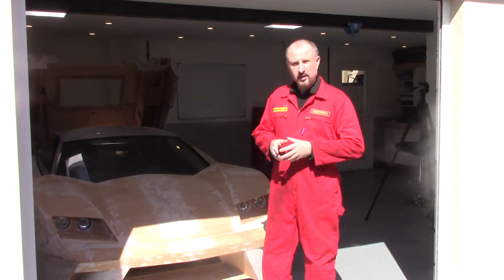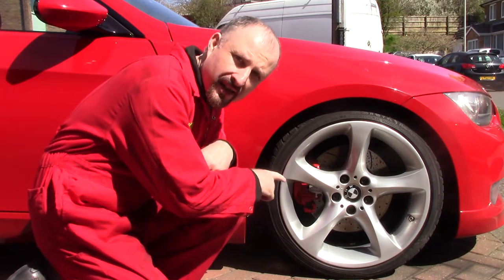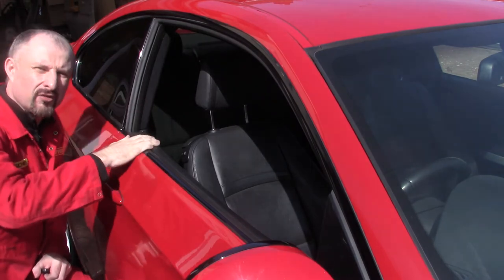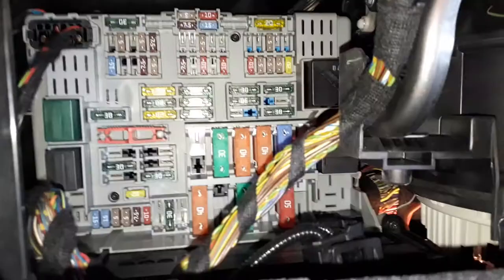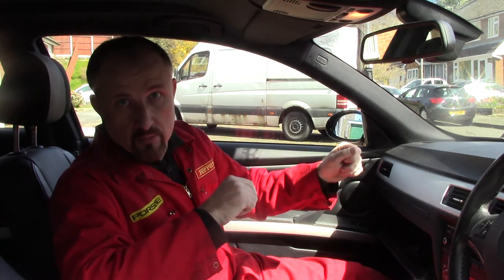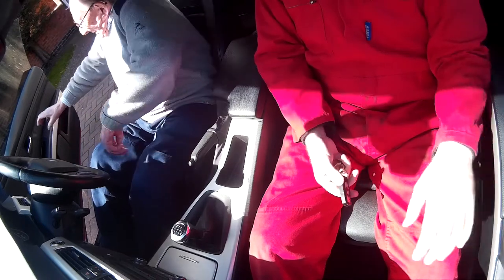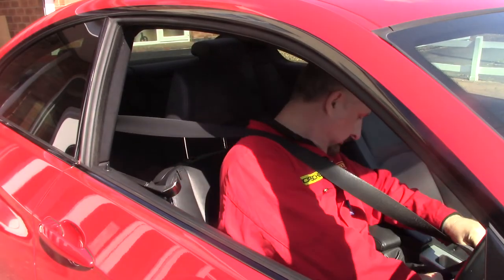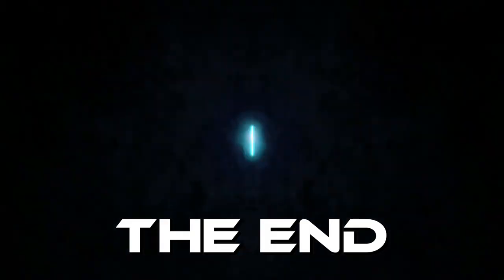How to Repair your BMW Seat Belt Extender Arms: Quick Tech Ep4.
This is a quick tech episode showing you how I repaired the Seat Belt Extender Arms on my 2006 BMW E92 325i Coupe.

If you want to know more about the Audi A6 or my prototype DIY Supercar, I have more details and video’s on my channel.